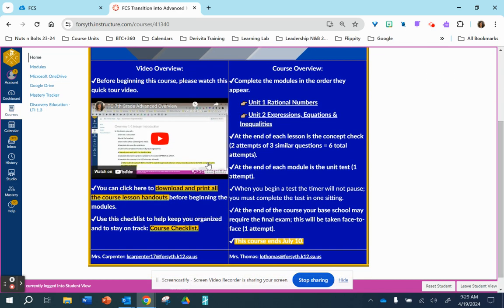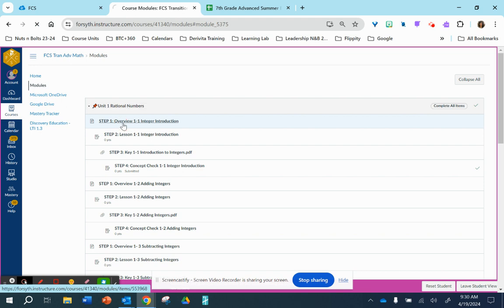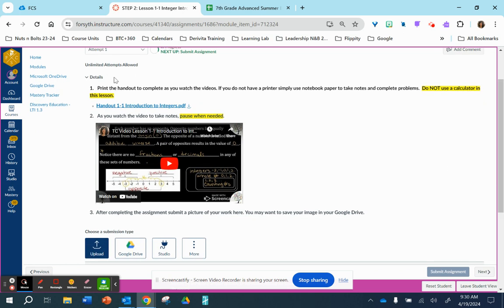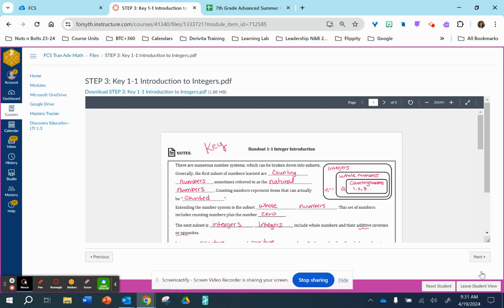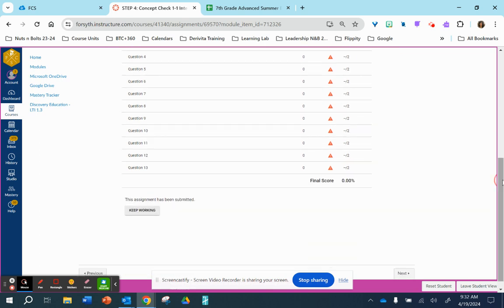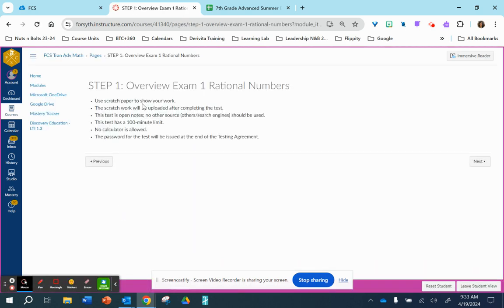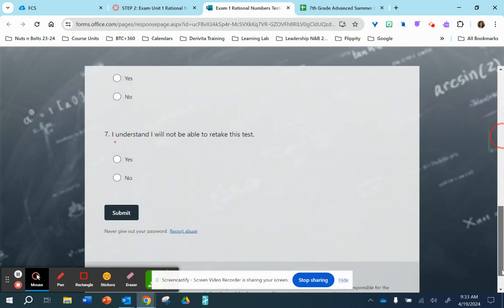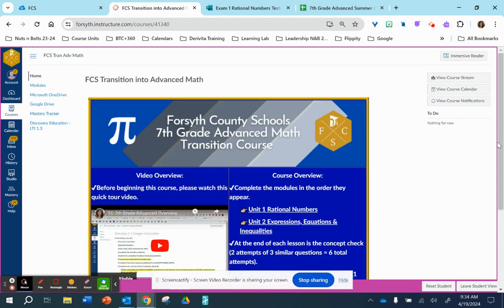Advanced Summer Bridge Course Video Tour